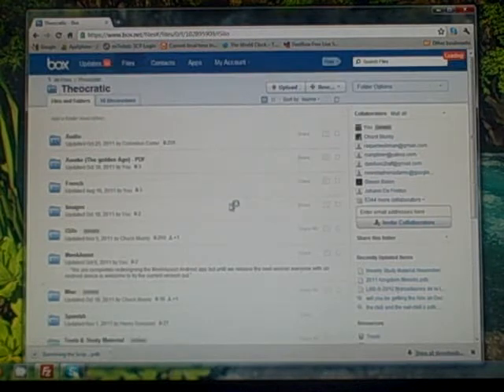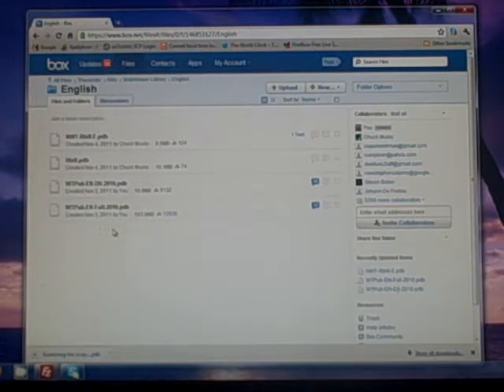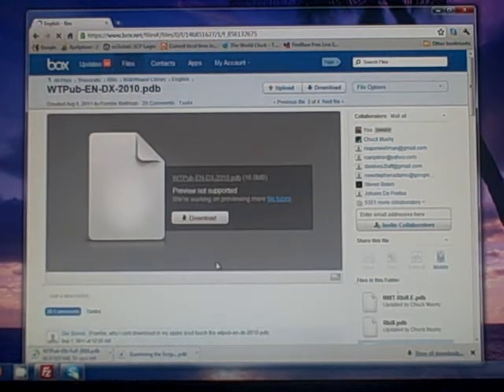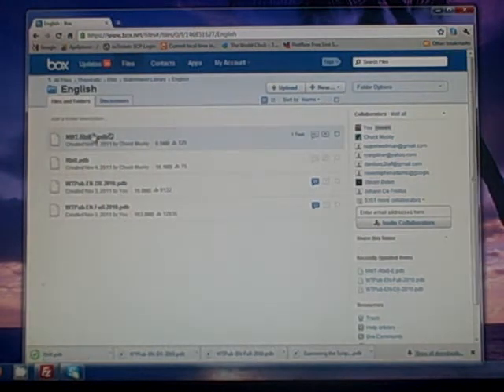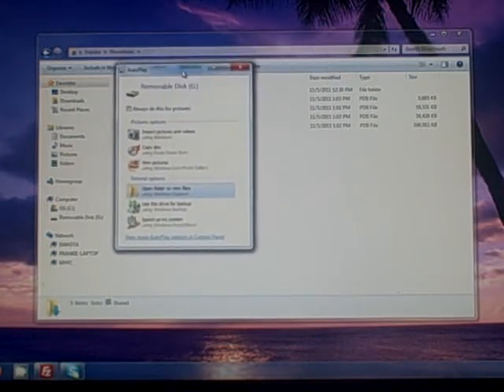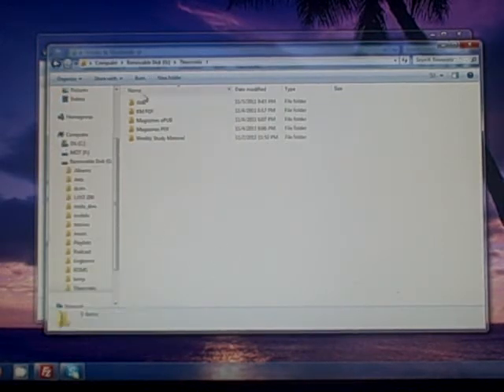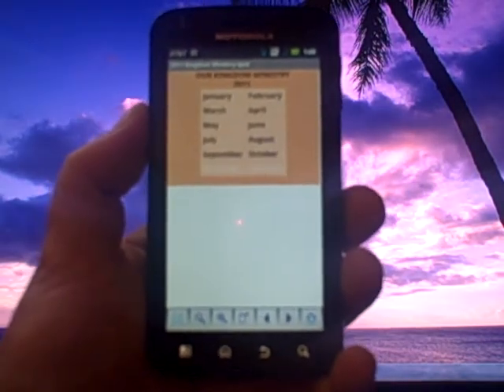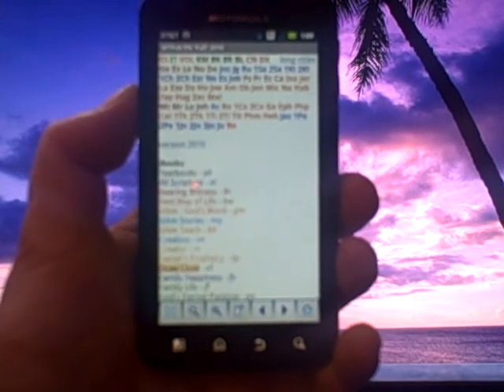Method 1 Android devices.AVI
Method 1 Android devices. How to copy theocratic files from box.net to your Android device using your USB cable.